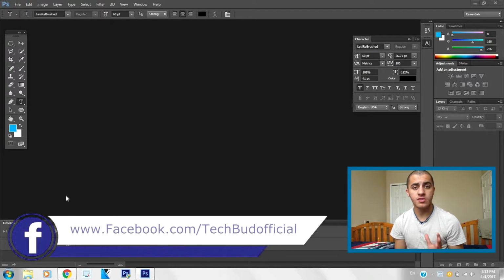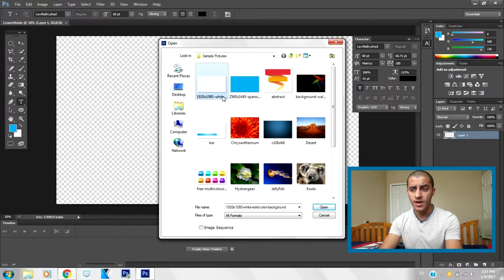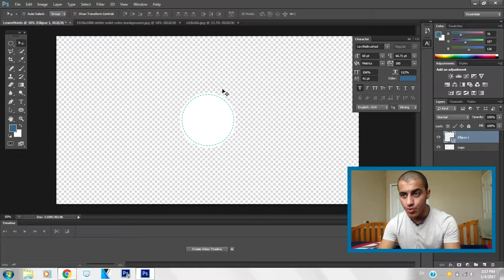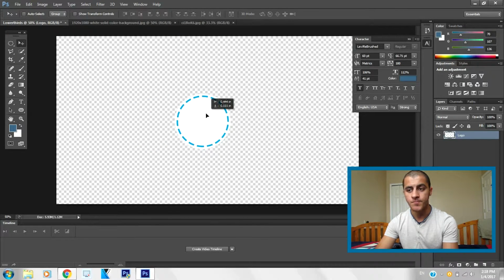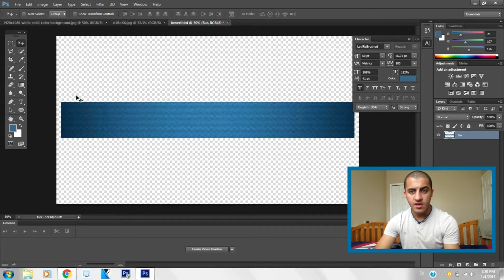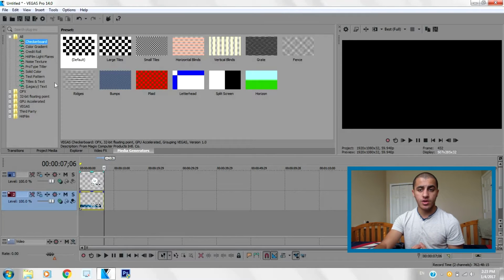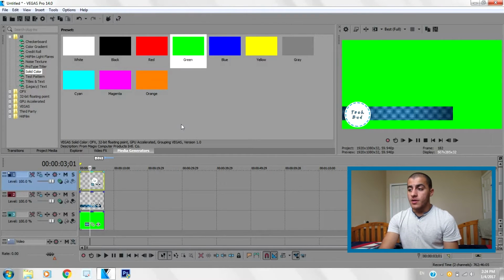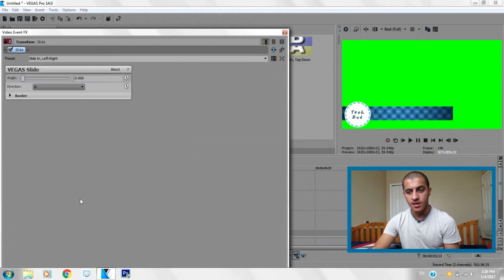Sony Vegas Pro 14: How To Make/Create a Lower third (ft. Adobe Photoshop) - Tutorial #3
Sony Vegas Pro 14: How To Make/Create a Lower third (ft. Adobe Photoshop) - Tutorial #3. I worked hard for you guys to show you how to make your own channel lower third with Adobe Photoshop and sony vegas pro 14.